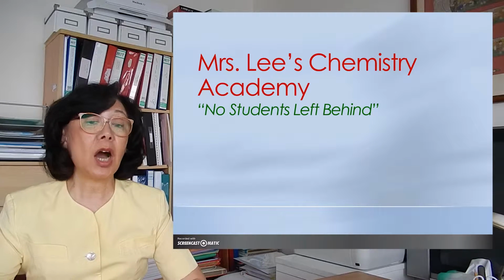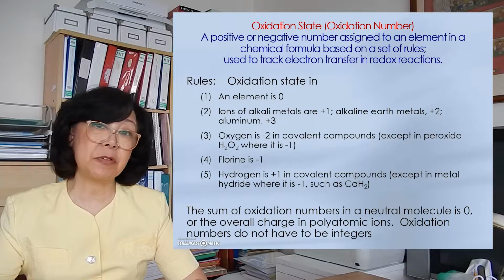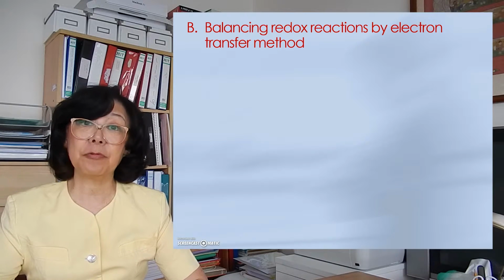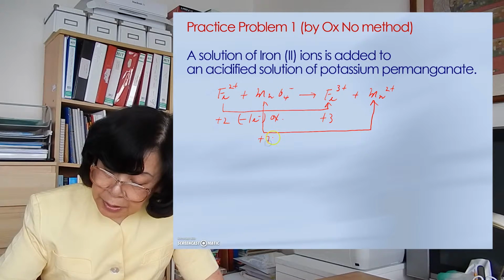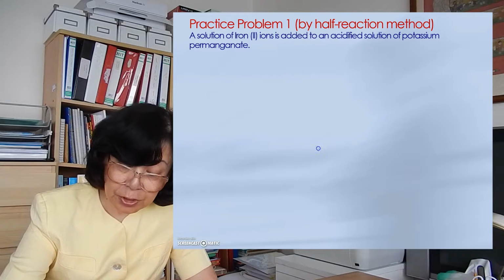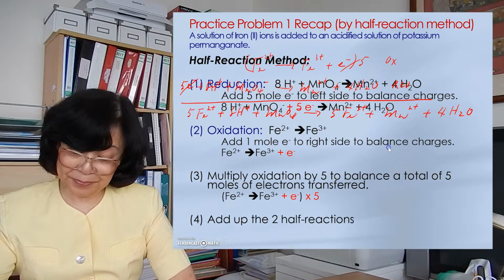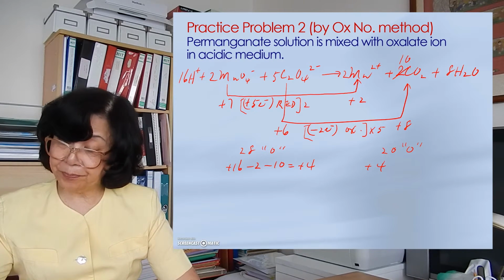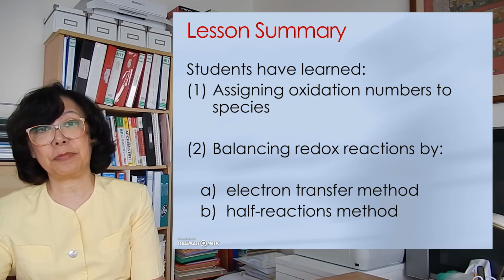MLCA - Module 3 (Part 5b) - Reactions: Oxidation-Reduction reactions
Module 3 (Part 5b) - Reactions: Oxidation-Reduction reactions

Reactions:  Electrolytes & Solutions, Precipitation, Gravimetric Analysis, Acid-Base, Oxidation-Reduction, Combustion / Synthesis / Decomposition

College Board expected learning outcomes:

The student is able to connect the number of particles, moles, mass, and volume of substances to one another, both qualitatively and quantitatively

The student can draw and/or interpret representations of solutions that show the interactions between the solute and solvent.

The student is able to create or interpret representations that link the concept of molarity with particles view of solution.

The student is able to express the law of conservation of mass quantitatively and qualitatively using symbolic representations and particulate drawings

Is able to apply conservation of atoms to the rearrangement of atoms in various processes and can translate among macroscopic observations of change, chemical equations, and particle views.

The student can translate an observed chemical change into a balanced chemical equation and justify the choice of equation type (molecular, ionic, or net ionic) in terms of utility for the given circumstances.

The student can design, and/or interpret data from, an experiment that uses gravimetric analysis to determine the concentration of an analyte in a solution.

The student can translate among macroscopic observations of change, chemical equations, and particle views.

is able to use stoichiometric calculations to predict the results of performing a reaction in the laboratory and/or analyze deviations from the expected results.

The student will be able to relate quantities (measured mass of substances, or volumes of solutions) to identify stoichiometric relationships for a reaction, including situations involving limiting reactants.

Student is able to apply conservation of atoms to the rearrangement of atoms in various processes.

Can translate among macroscopic observations of change, chemical equations, and particle views.

Can translate an observed chemical change into a balanced chemical equation and justify the choices of equation type in terms of utility for the given circumstances.

Is able to identify redox reactions and justify the identification in terms of electron transfer.

The student will be able to apply conservation of atoms to the rearrangement of atoms in various processes as well as translate among macroscopic observations of change, chemical equations, and particle views.

The student can translate an observed chemical change into a balanced chemical equation and justify the choices of equation type in terms of utility for the given circumstances.

Will also be able to identify redox reactions and justify the identification in terms of electron transfer.

Will be able to design and/or interpret the results of an experiment involving a redox titration.

The student is able to design a plan in order to collect data on the synthesis or decomposition of a compound to confirm the conservation of matter and the law of definite proportions

The student is able to use data from synthesis or decomposition of a compound to confirm the conservation of matter and the law of definite proportions